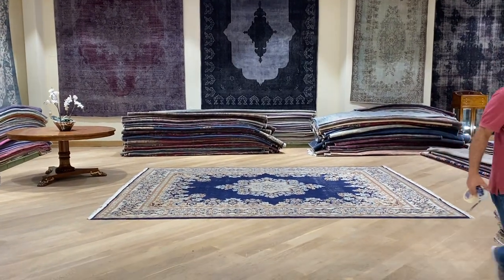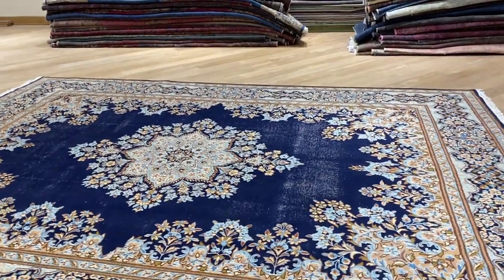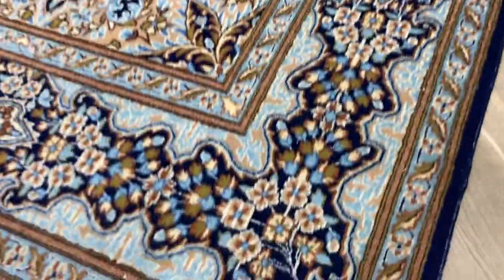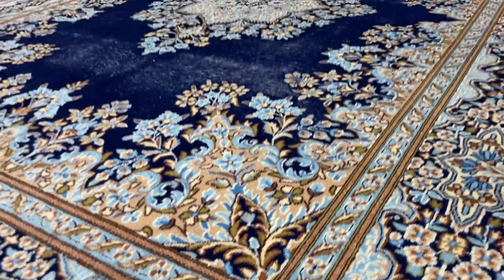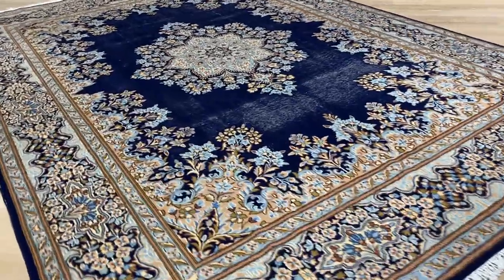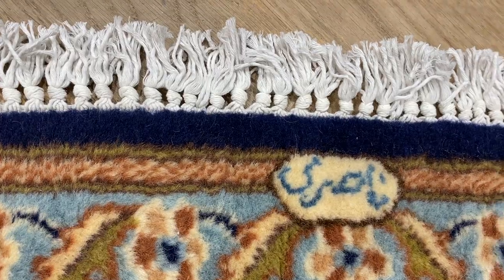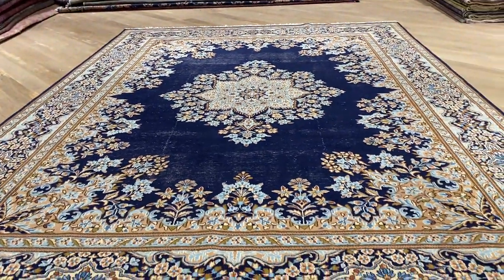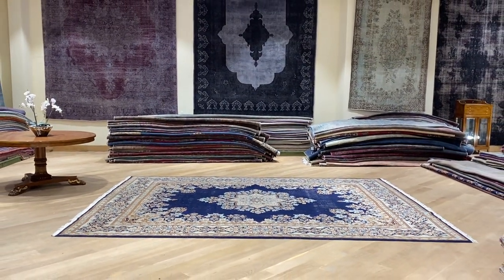Perserteppich 21402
English Version